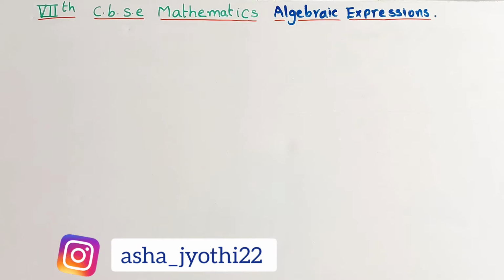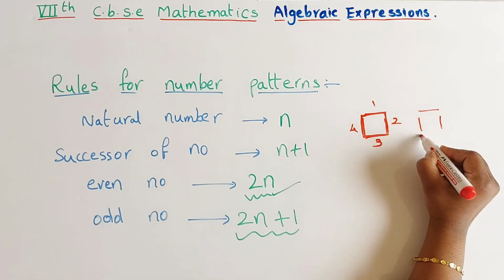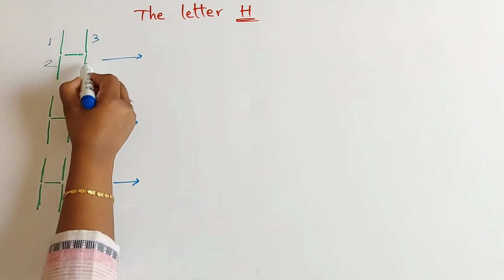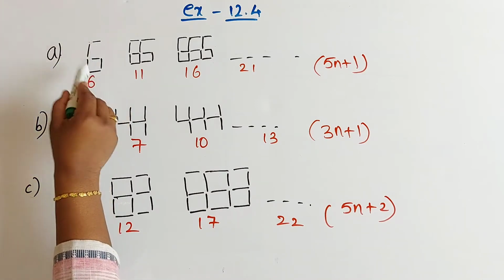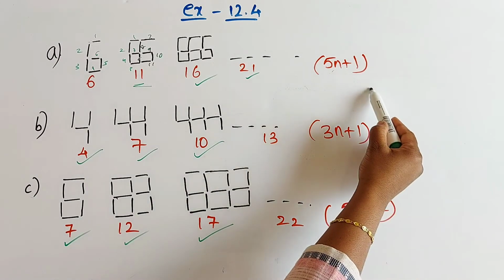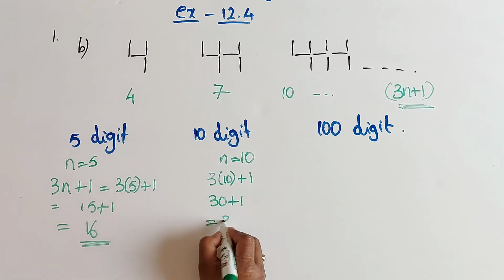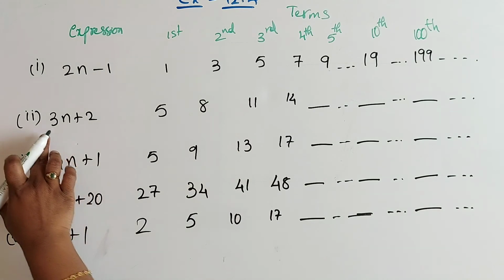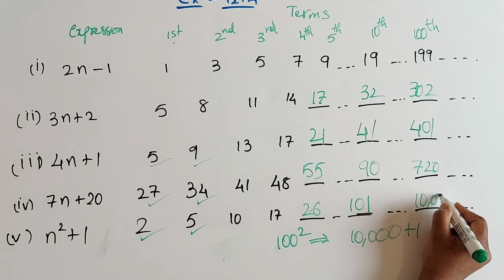ALGEBRAIC EXPRESSIONS| chapter-12 |ex 12.4 | (7th grade) |Part 5 | CBSE | Mathematics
Hello

Hello children
Algebraic expressions part 5  is here
ex  12.4
This is the end of this chapter..
Hope this video helps you out and makes the concepts easier and  understandable

Do specify your comments
Thankyou